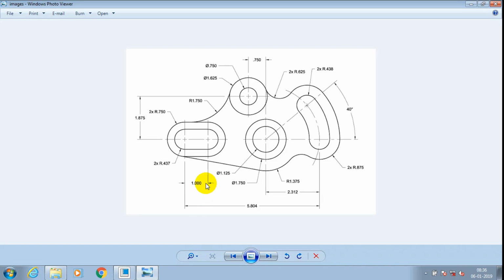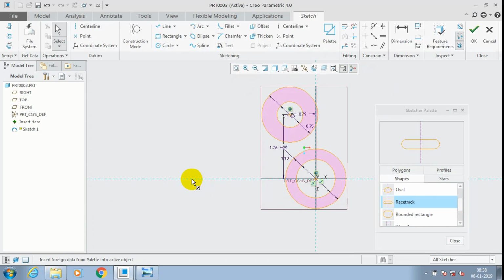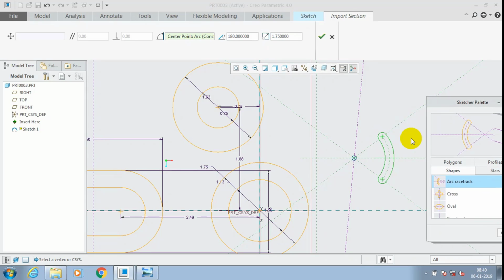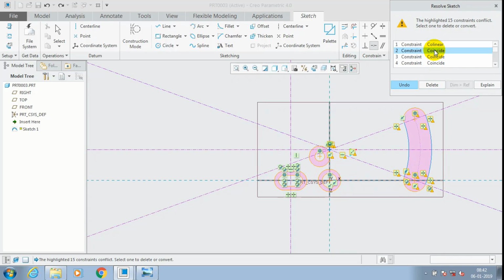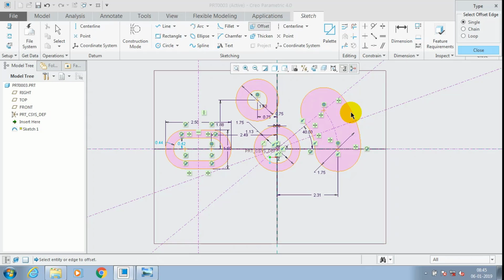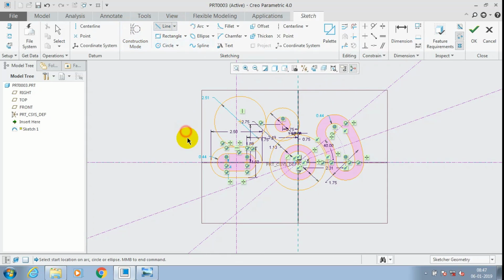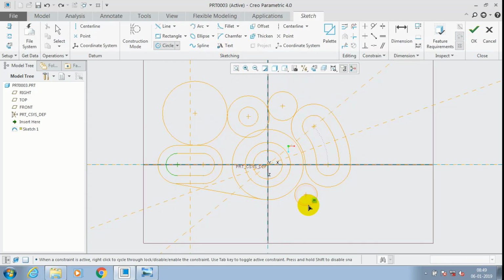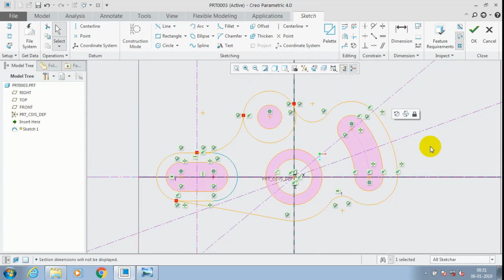Session 8 Exercise |CREO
Syed nadeem from Tamilnadu, Mechanical CAD trainer and design engineer from past two years and currently working in a valve manufacturing company V Tork will make creo certification course on STUDY LABS' website.